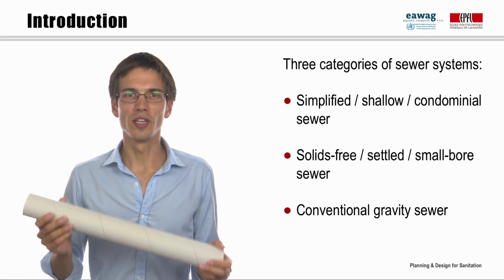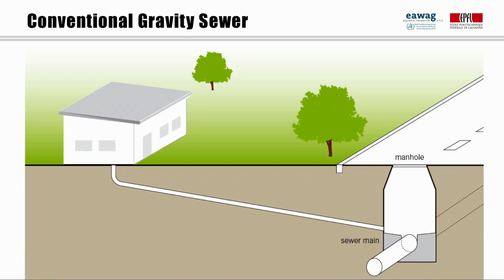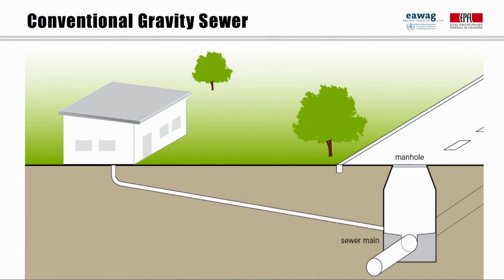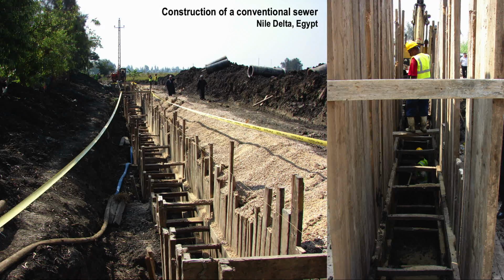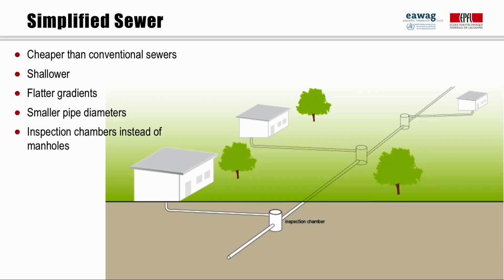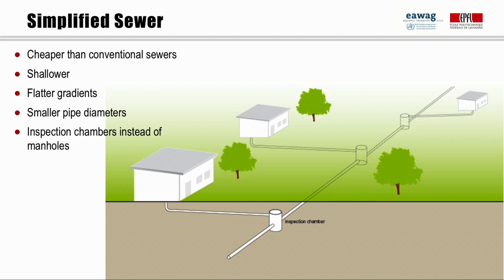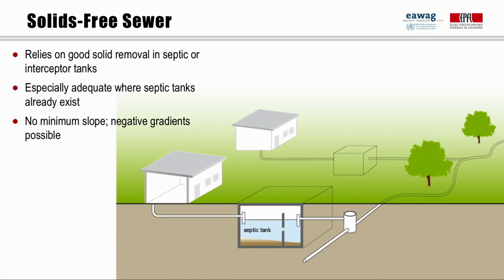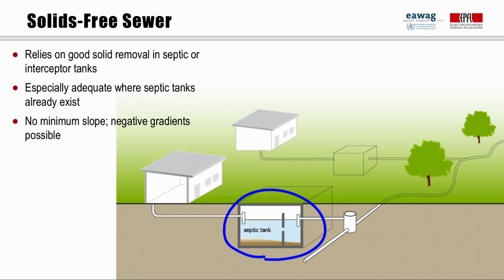2.9 Conveyance - Sewer-based Technologies